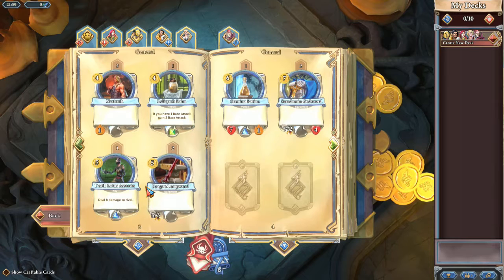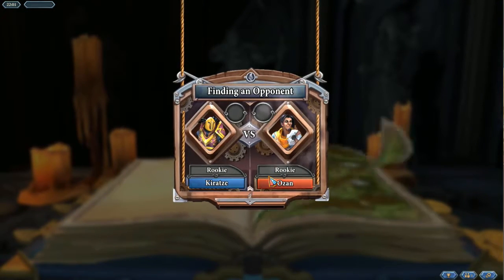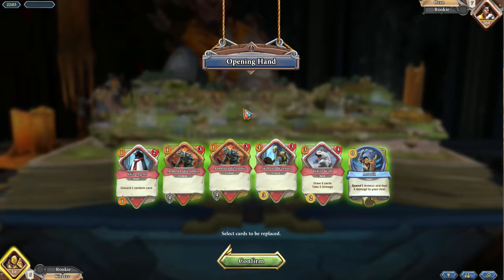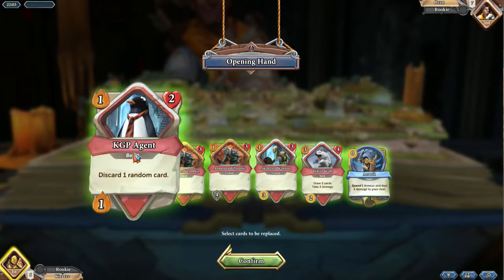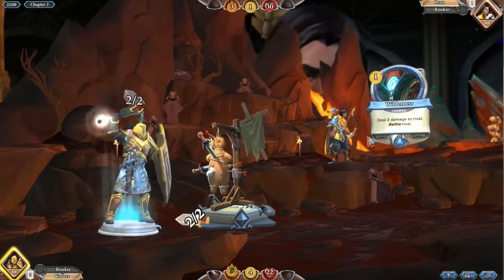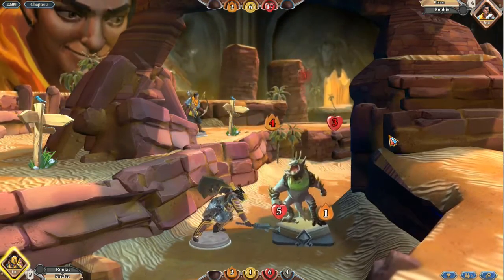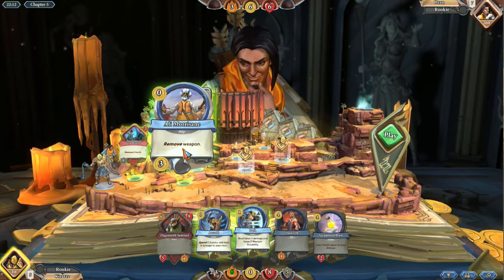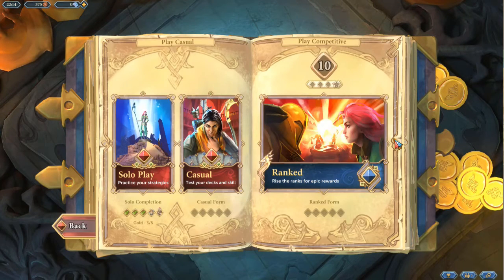[First Look] Checking out Chronicle: Runescape Legends (New CCG by Jagex)